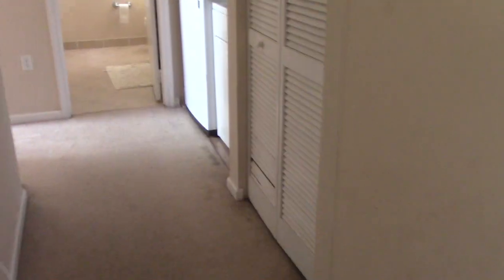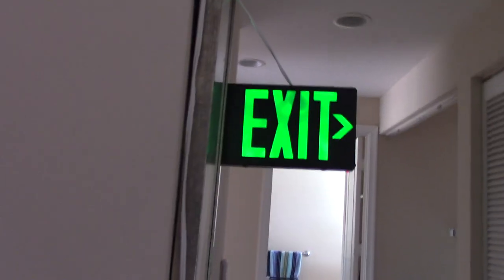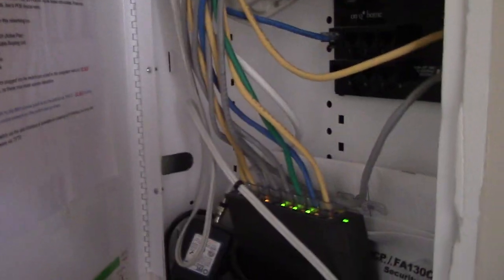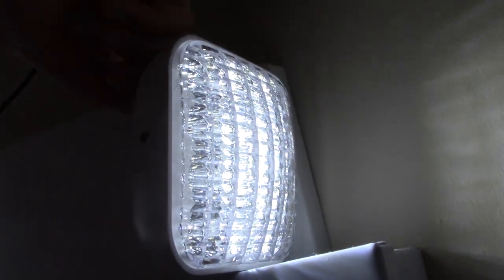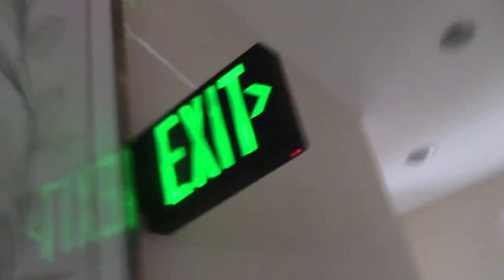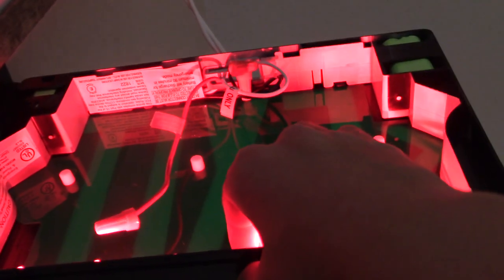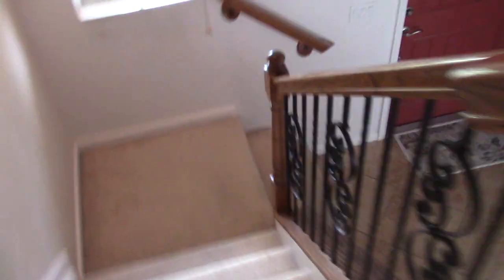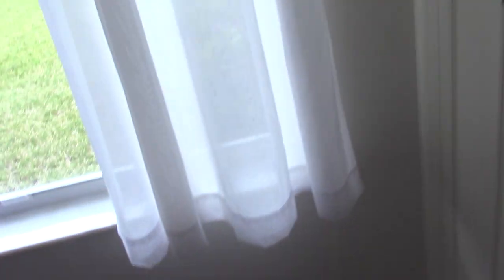Emergency Lights & Exit Sign Tour (brief)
A brief video on a tour about the emergency lights and exit sign I "installed" around my home.